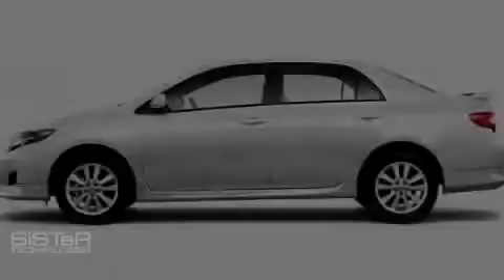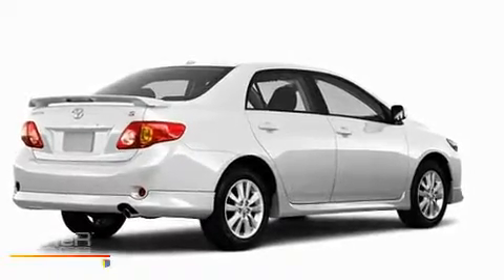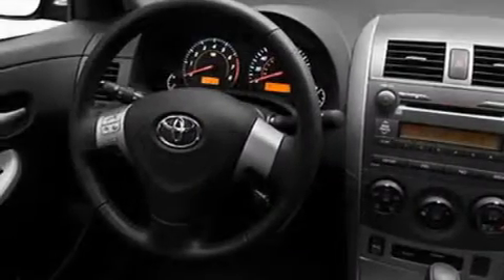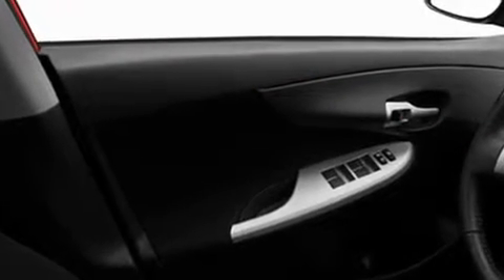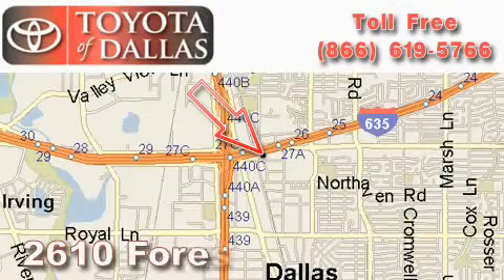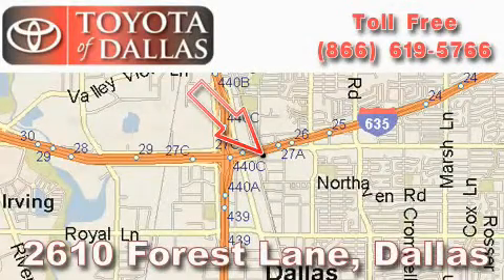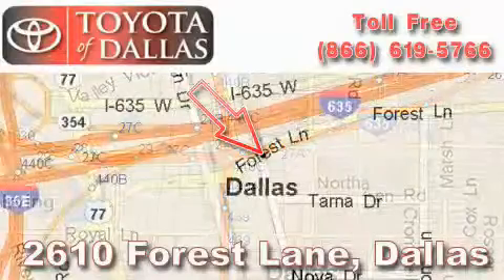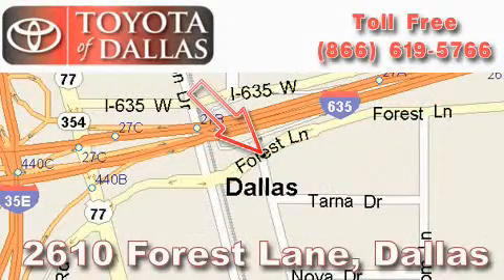2010 Toyota Corolla McKinney TX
Year: 2010
 Make: Toyota
 Model: Corolla
 Engine: 1.8L 4 Cyl. Sequential Fuel Injection

 Exterior: White
 Miles: 1

 2010 Toyota Corolla Dallas TX